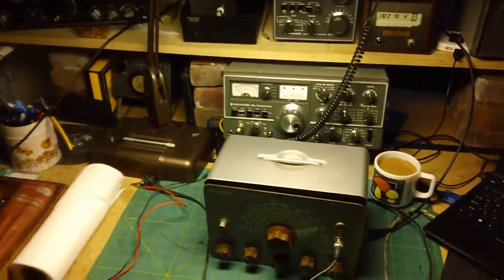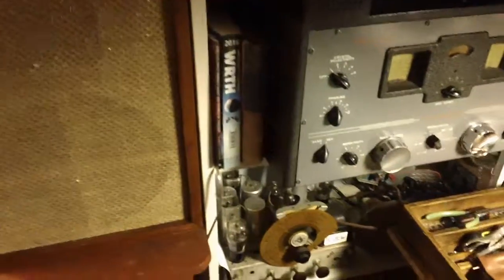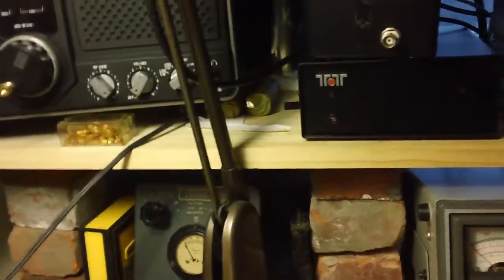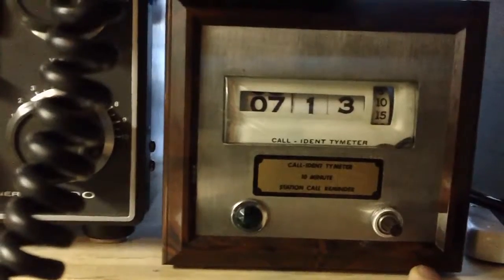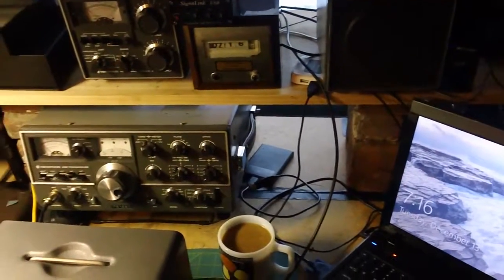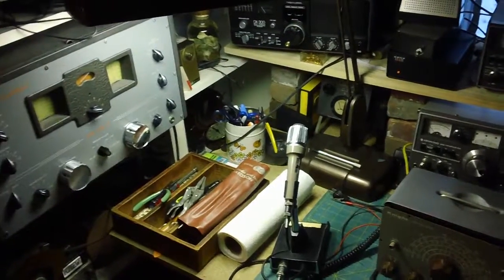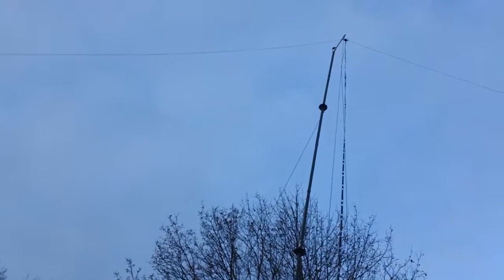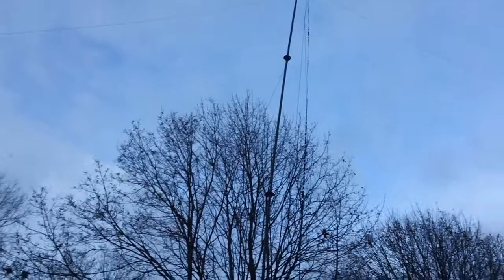Shop tour and upcoming smaller projects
A quick tour of the shop and antenna and discussion of all those unfinished projects.